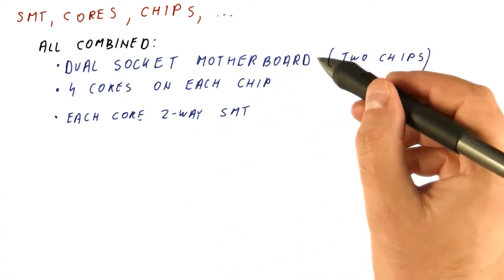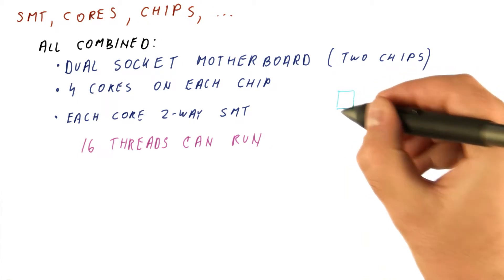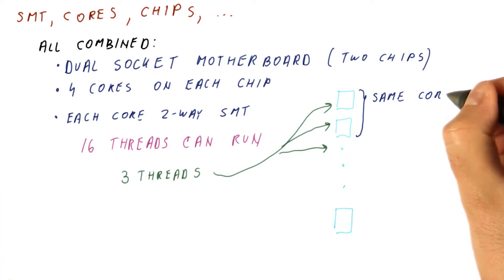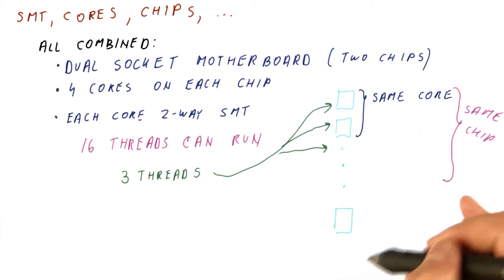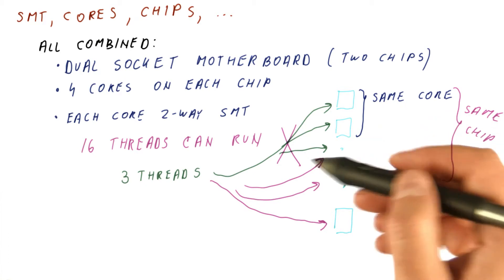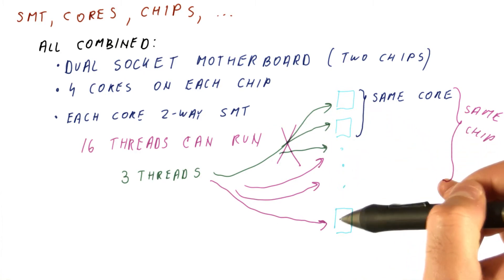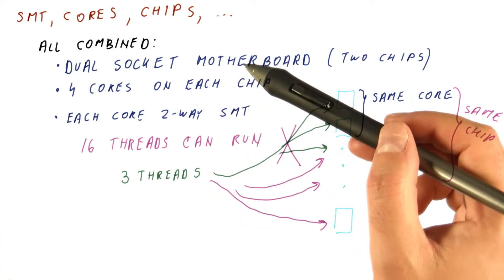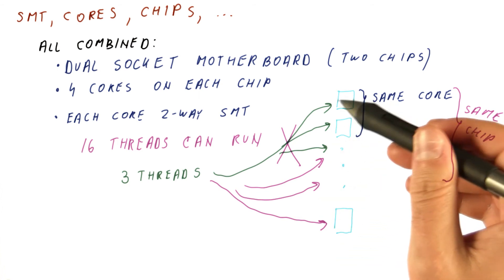SMT, Cores, Chips - Georgia Tech - HPCA: Part 6